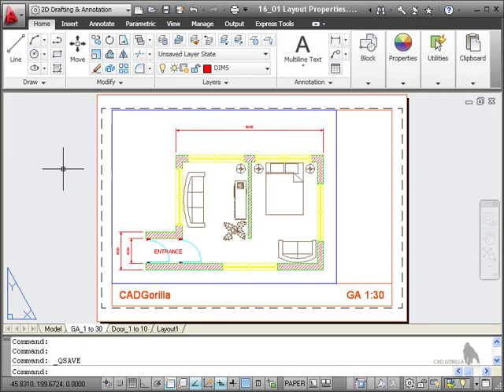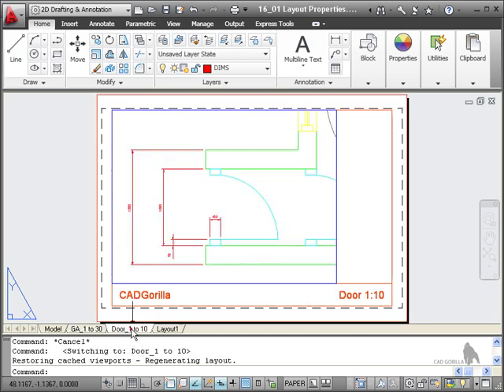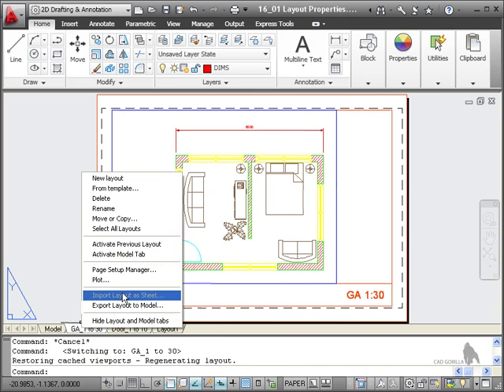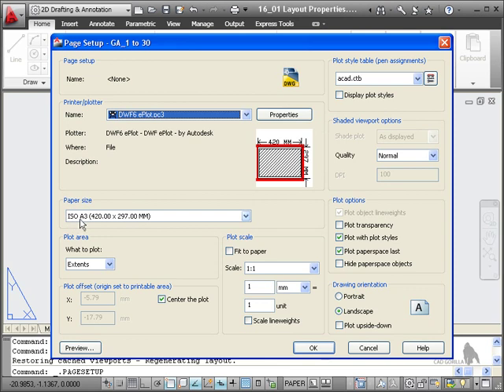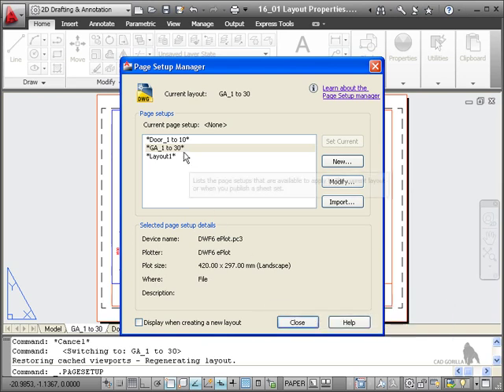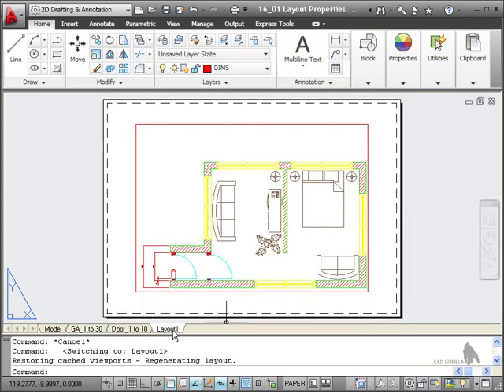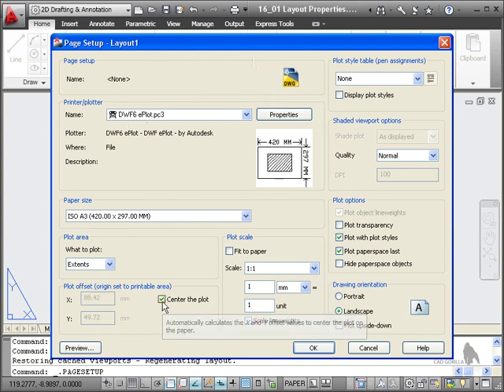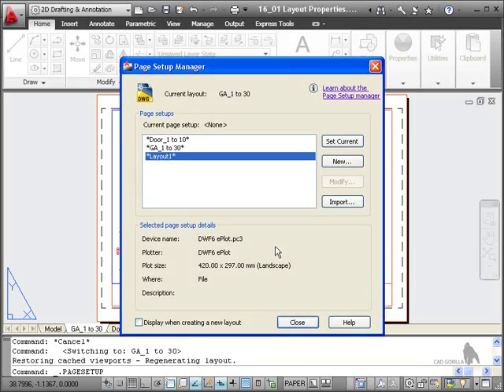16 Layouts and Page Setups 01 Setting Layout Properties